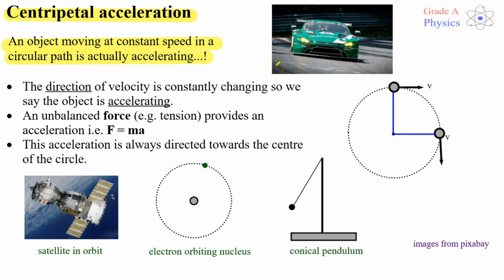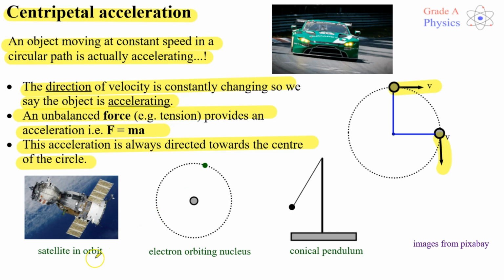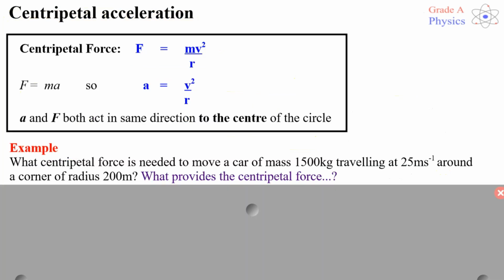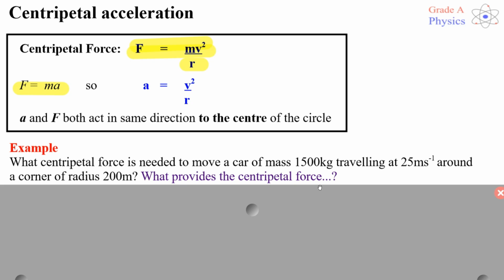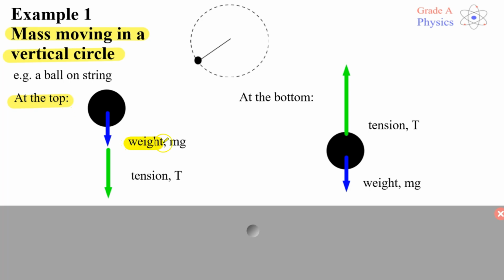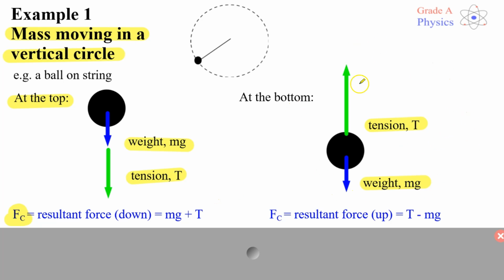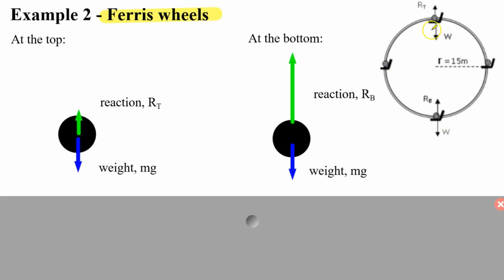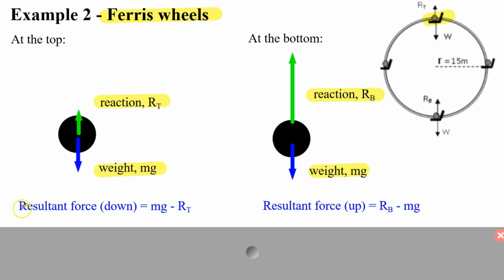Circular motion - Payhip - centripetal force